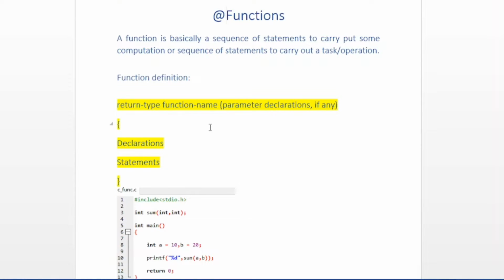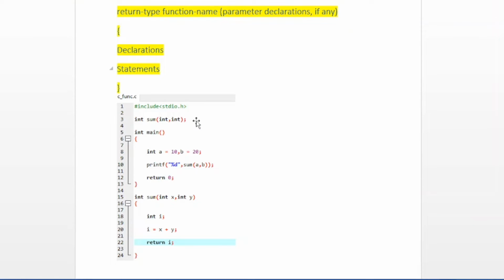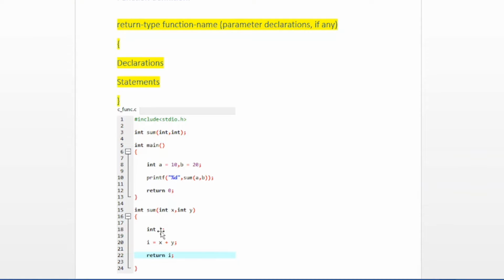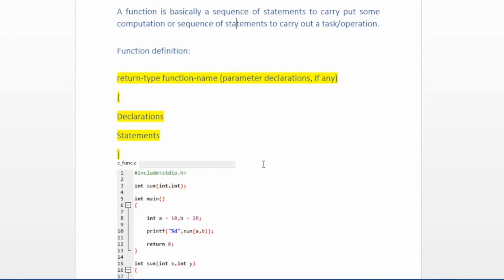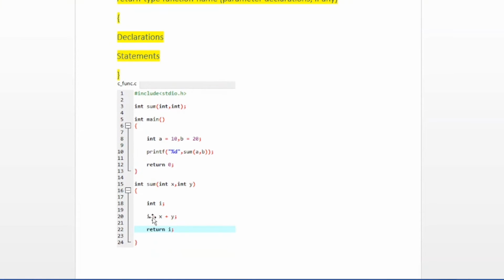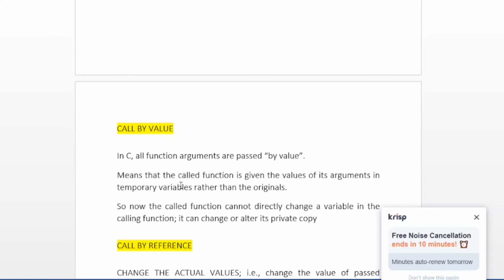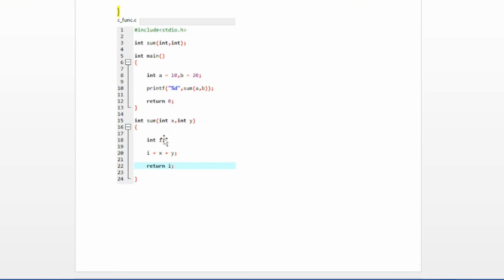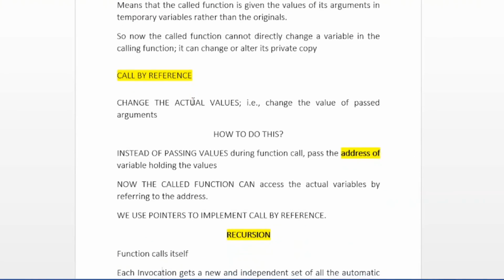Functions In C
function, extern storage class, block of code, set of statements, operation,
return-type function-name (parameter declarations, if any), call by value, call by reference, local copy, arguments, actual arguments, parameters, formal arguments, private copy, activation record, stack frame, recursion, return value, caller function, called function

Sample problems and solutions for GATE examination on functions in C programming language Function declaration and definition in C programming language